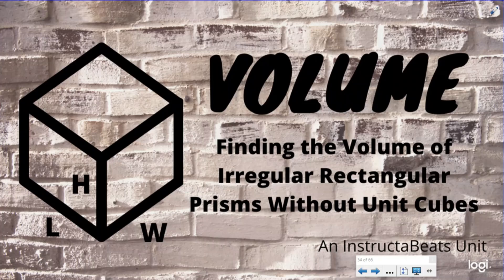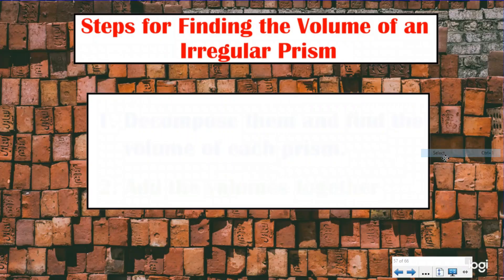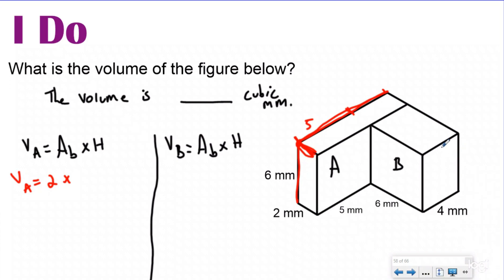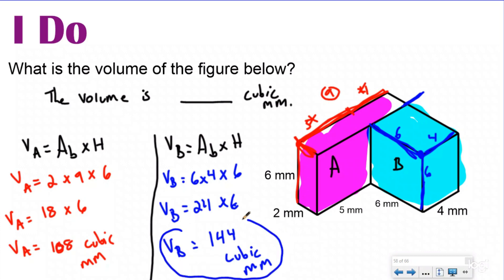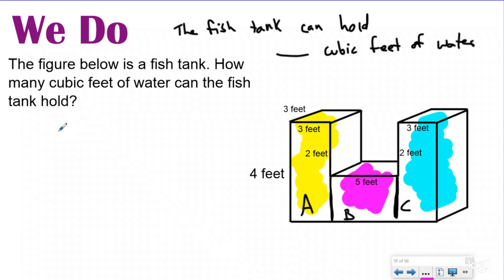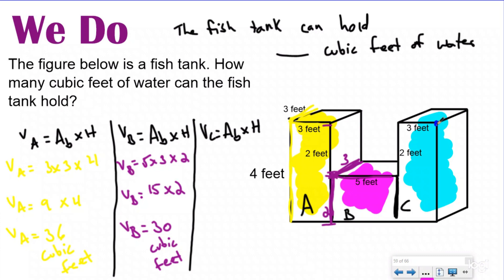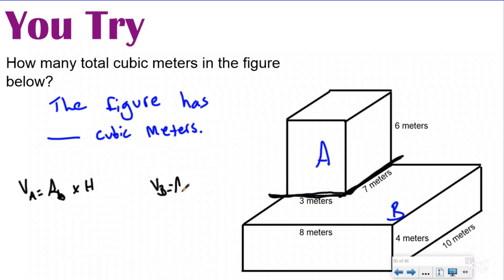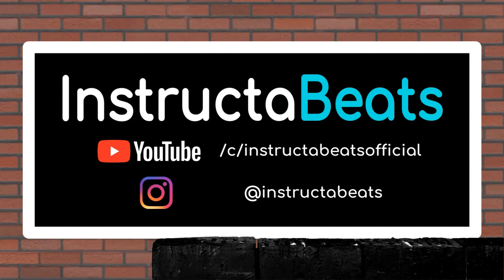Finding the Volume of Irregular Prisms Without Unit Cubes - 5.MD.5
Join us as we explore irregular prisms and how to decompose them to find the volume of the entire figure. We learn all about volume being additive in this awesome InstructaBeats lesson!

Volume Playlist Lesson #7